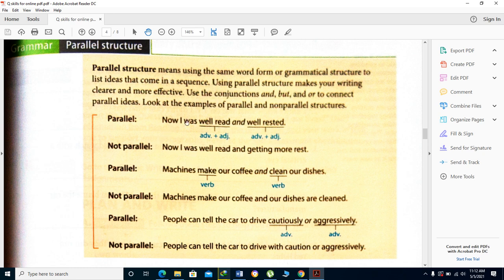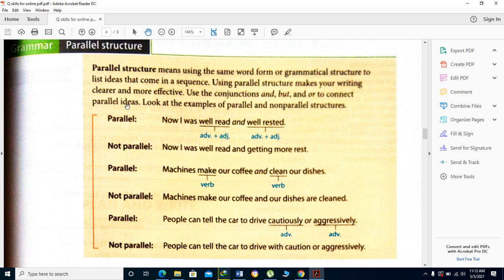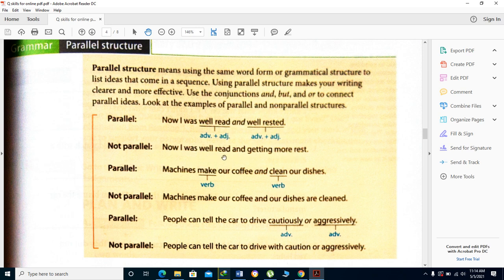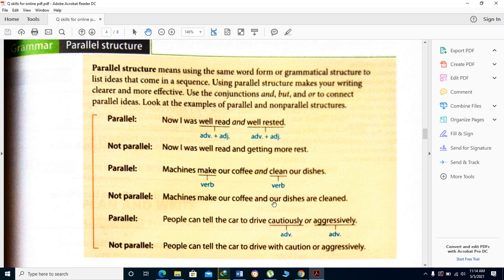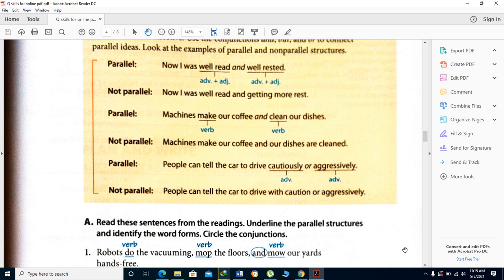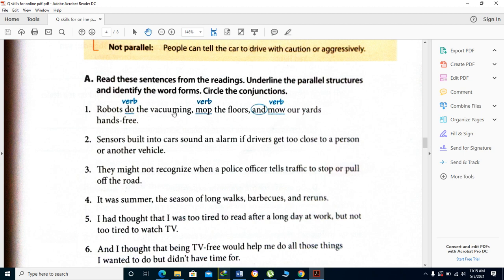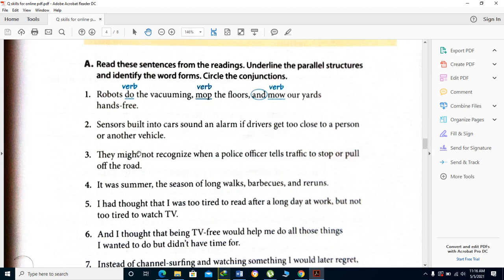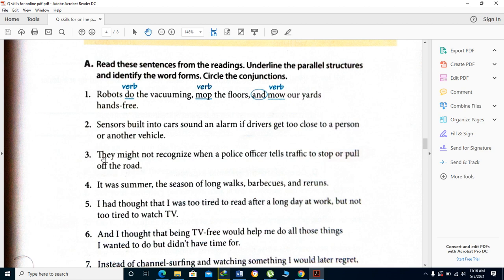3rd Lesson class 2117